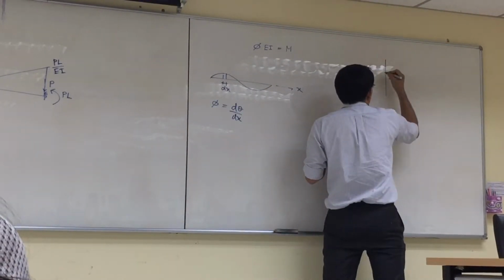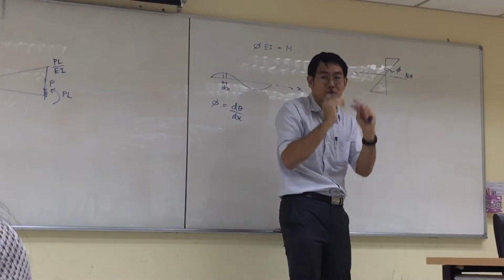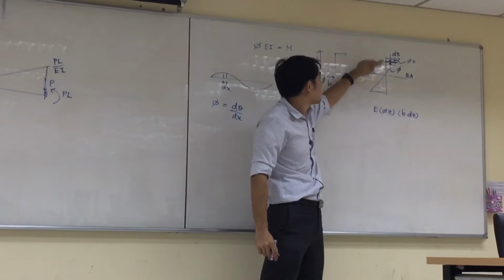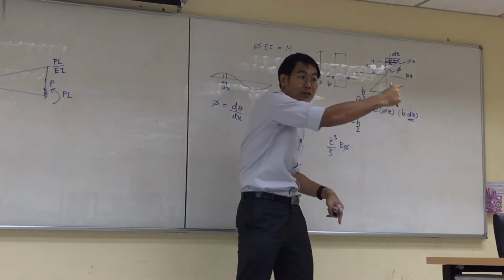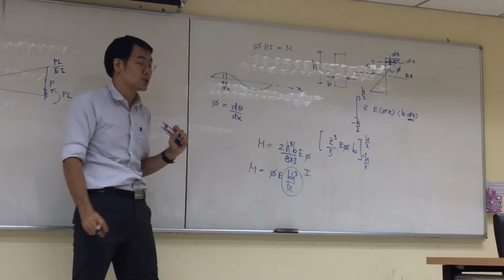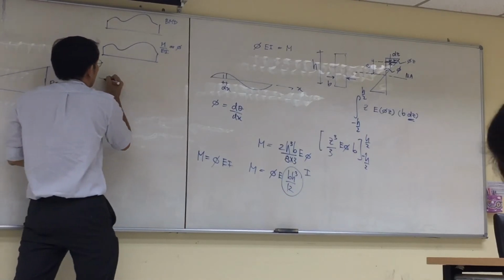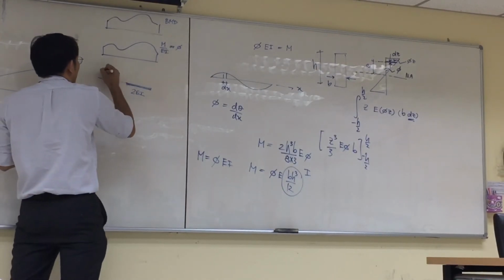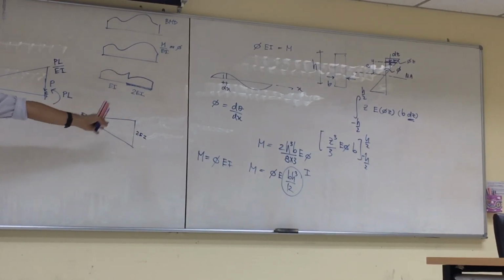Advance Structure #1 2/6 CE72